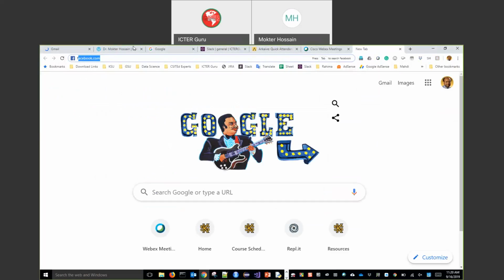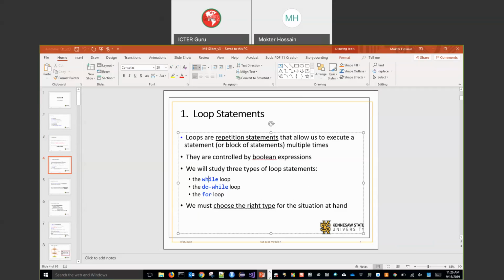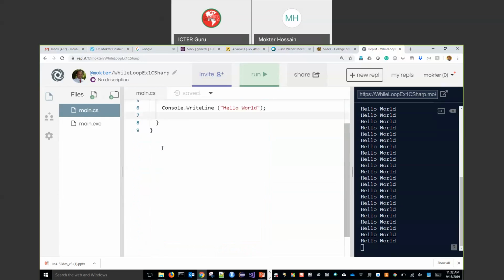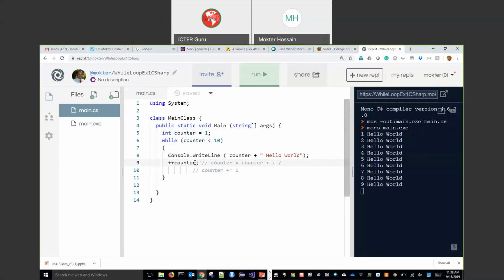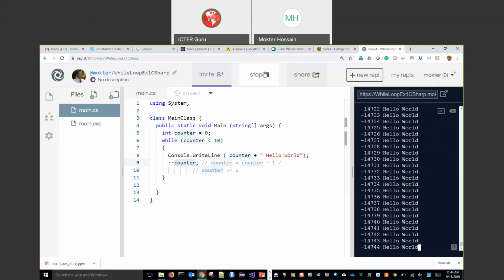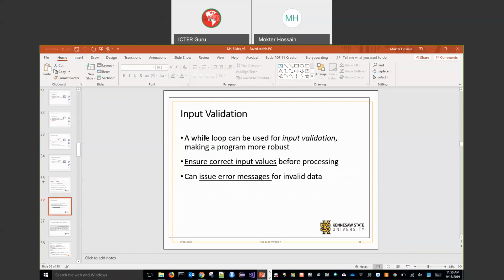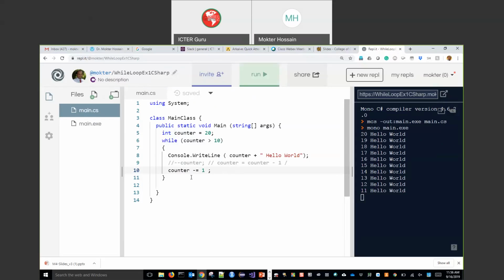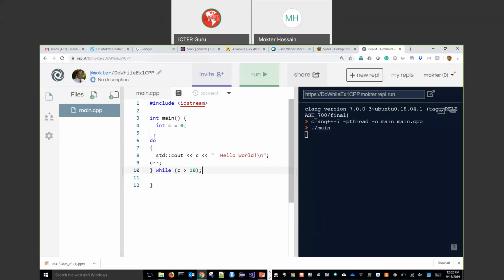L11 CSE1321S02F19 Looping Structures Discussed While Loop with Examples